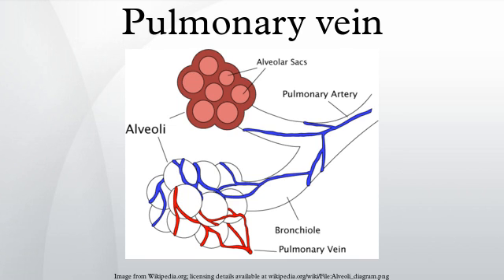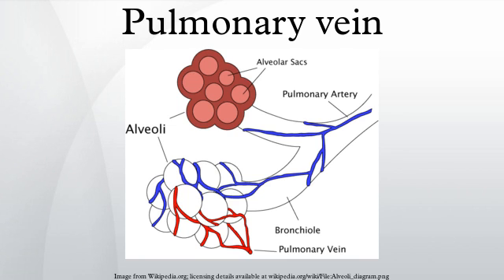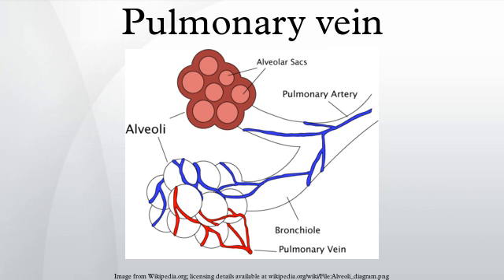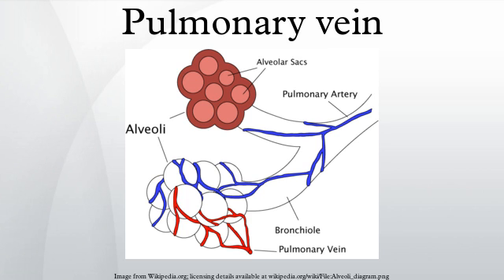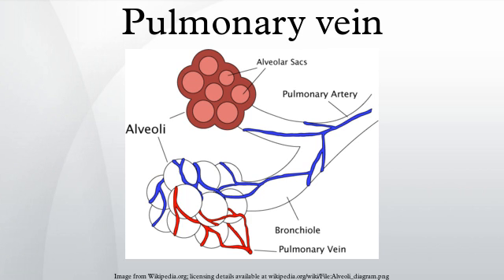Pulmonary vein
The pulmonary veins are large blood vessels that receive oxygenated blood from the lungs and drain into the left atrium of the heart. There are four pulmonary veins, two from each lung. The pulmonary veins are among the few veins that carry oxygenated blood.